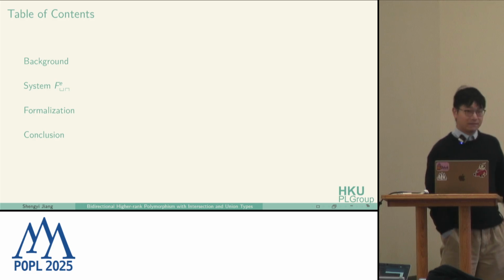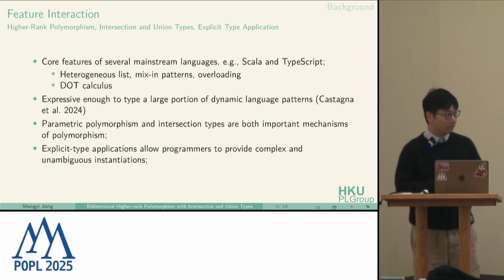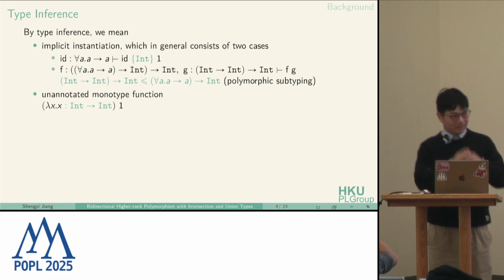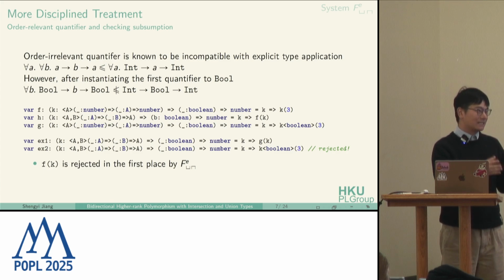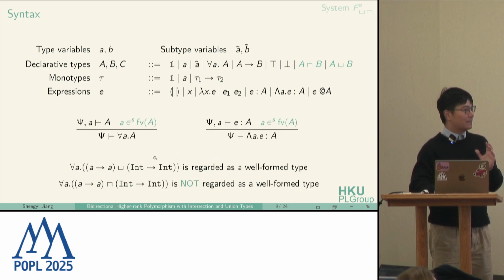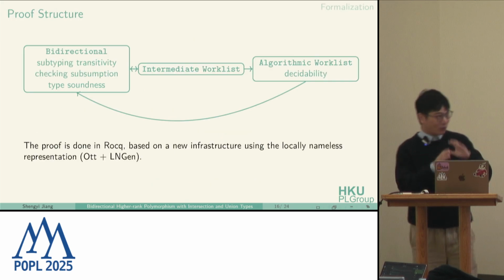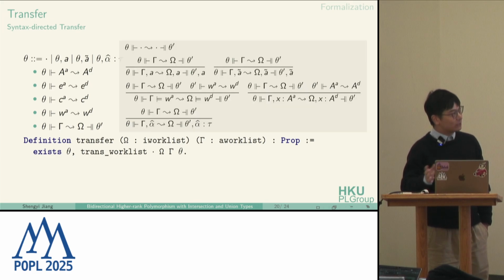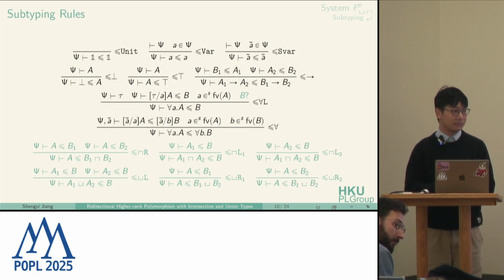[POPL'25] Bidirectional Higher-Rank Polymorphism with Intersection and Union Types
Bidirectional Higher-Rank Polymorphism with Intersection and Union Types (Video, POPL 2025)
Shengyi Jiang, Chen Cui, and Bruno C. d. S. Oliveira
(University of Hong Kong, China; University of Hong Kong, China; University of Hong Kong, China)

Abstract: Modern mainstream programming languages, such as TypeScript, Flow, and Scala, have polymorphic type systems enriched with intersection and union types. These languages implement variants of bidirectional higher-rank polymorphic type inference, which was previously studied mostly in the context of functional programming. However, existing type inference implementations lack solid theoretical foundations when dealing with non-structural subtyping and intersection and union types, which were not studied before.  In this paper, we study bidirectional higher-rank polymorphic type inference with explicit type applications, and intersection and union types and demonstrate that these features have non-trivial interactions. We first present a type system, described by a bidirectional specification, with good theoretical properties and a sound, complete, and decidable algorithm. This is helpful to identify a class of types that can always be inferred. We also explore variants incorporating practical features, such as handling records and inferring a larger class of types, which align better with real-world implementations. Though some variants no longer have a complete algorithm, they still enhance the expressiveness of the type system. To ensure rigor, all results are formalized in the Coq proof assistant.